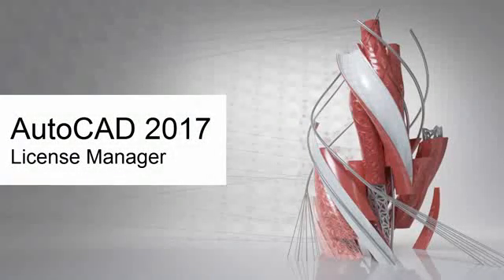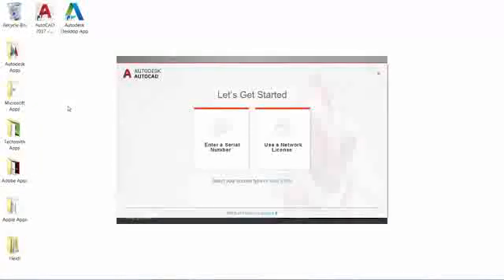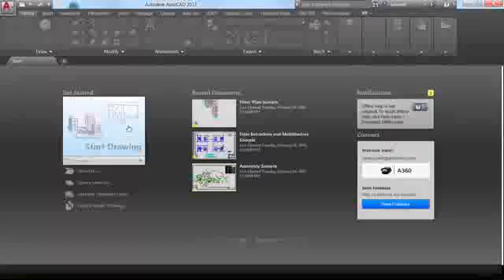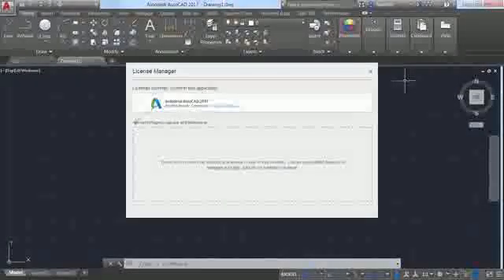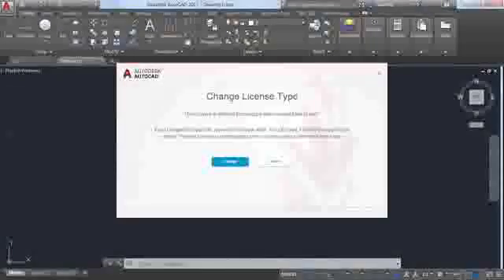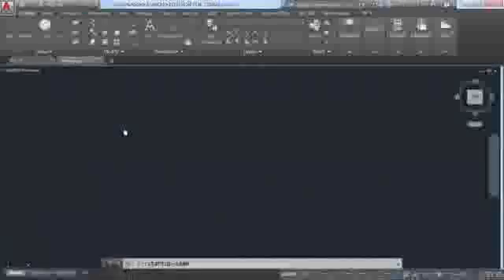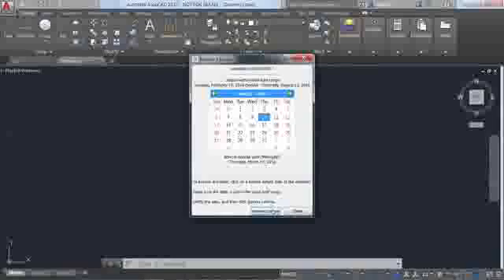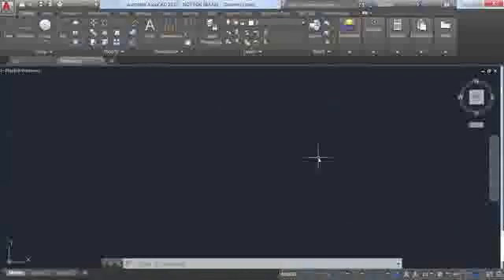AutoCAD 2017 - License Manager